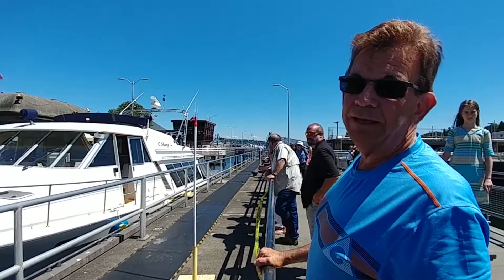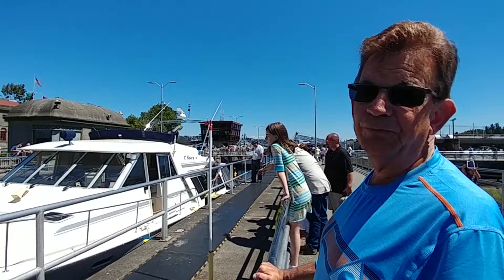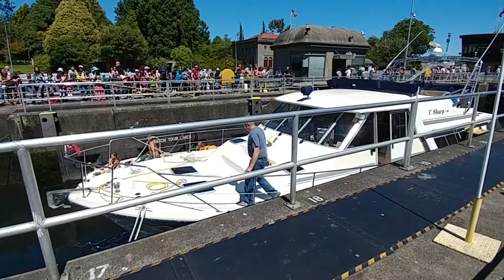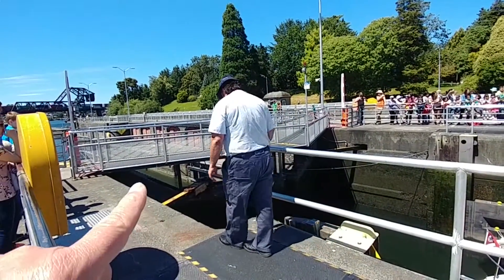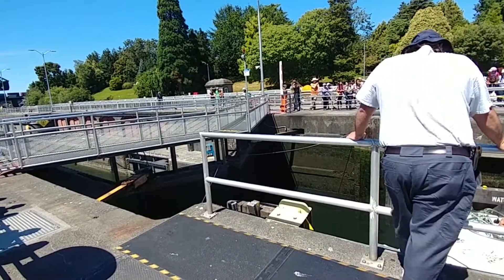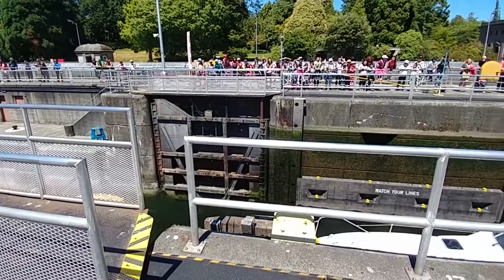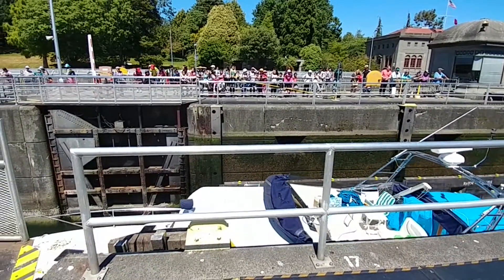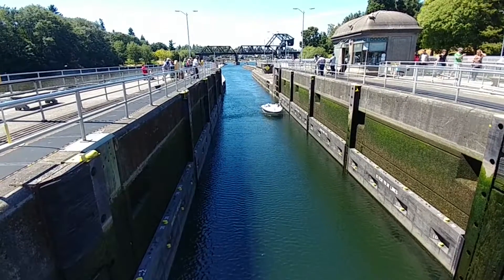HIRAM M. CHITTENDEN LOCKS, SEATTLE, WASHINGTON TOUR การเปิดปิดประตูกันน้ำจืดกับน้ำเค็มของซีแอตเทิล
We took a day trip around Seattle and one of our stops was the HIRAM M. CHITTENDEN LOCKS in SEATTLE WASHINGTON at the Lake Washington Ship Canal. It was a beautiful day, sunny, 70 degrees and not the hot 110 degree days we had left behind in Tempe, AZ.  This is a great example of how canals work on a rather small scale.